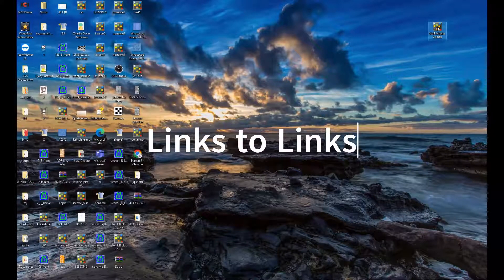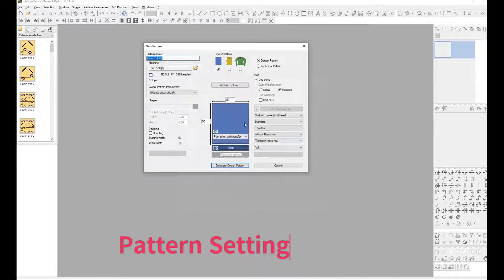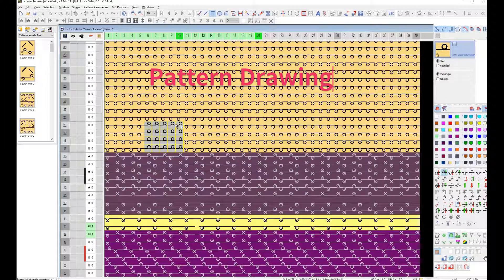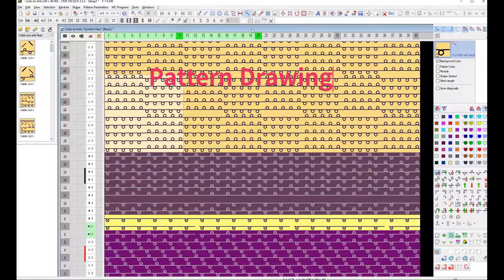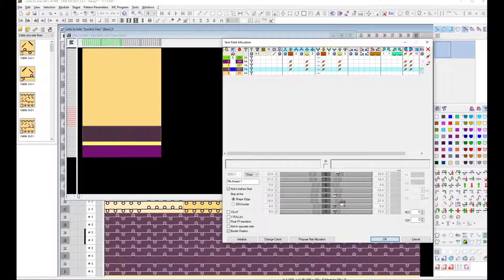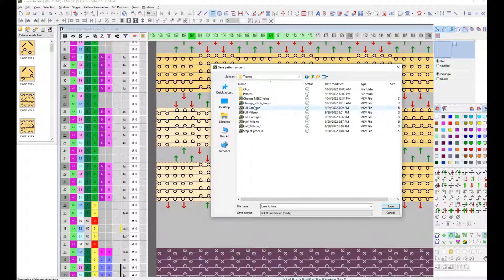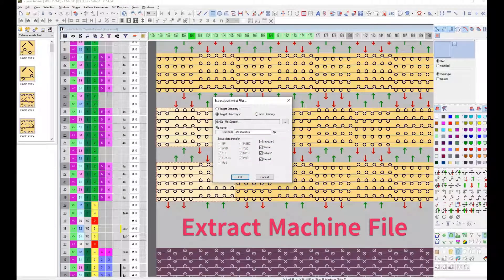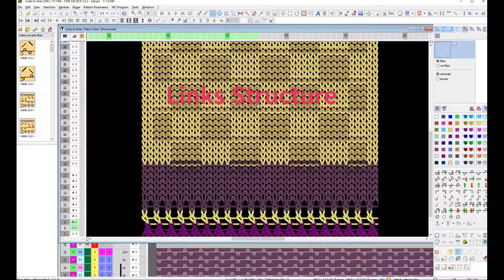Links to Links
M1 Plus 1Workstation Operation